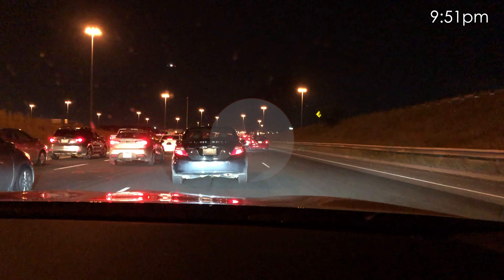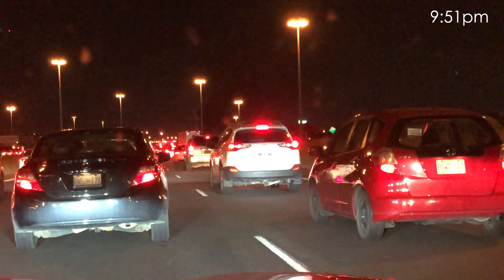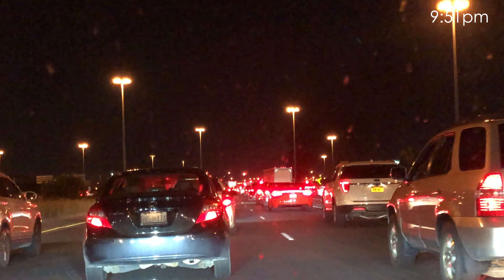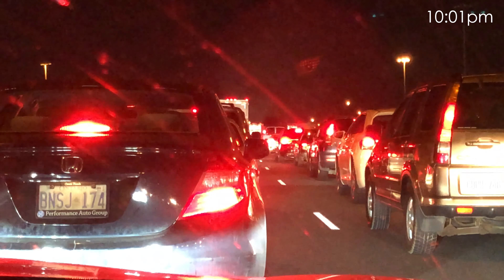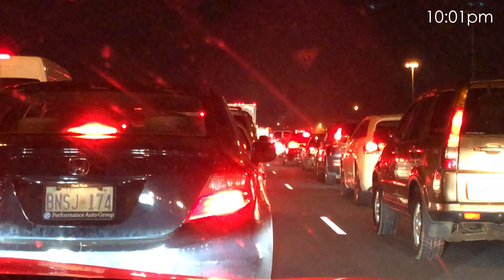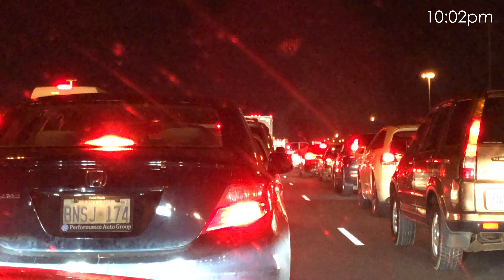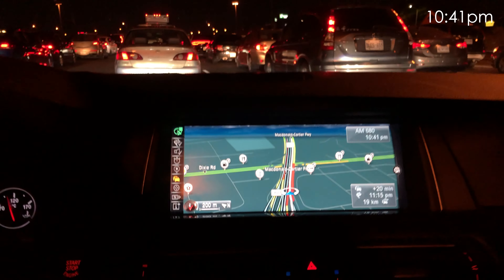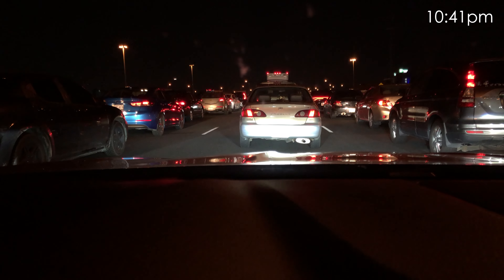Shutdown on North America's busiest highway! What's it like? Would you be prepared?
A Shutdown on North America's BUSIEST highway! What's it like to be in it? Would you be prepared? The Intention of this video is for awareness of being prepared in the event of being stuck in a highway shut down. Water, food (snacks), medications/supplies etc... always a good idea to be prepared for anything.  This occured pre pandemic.